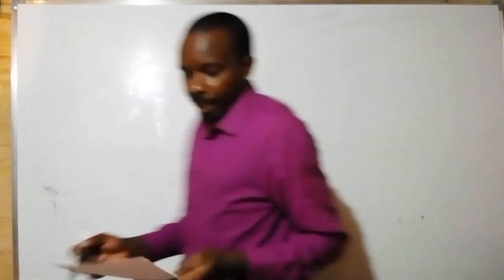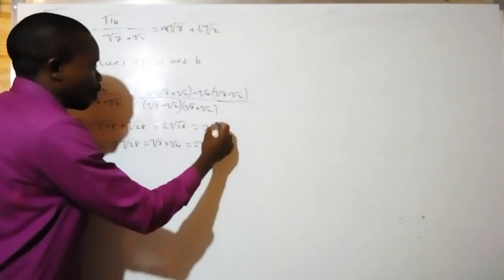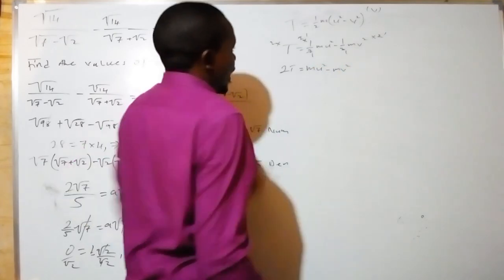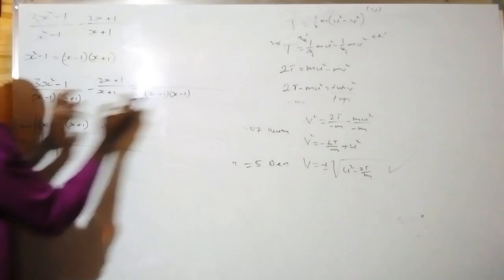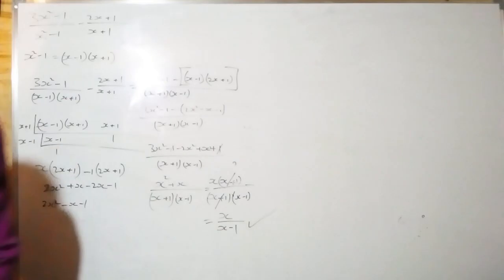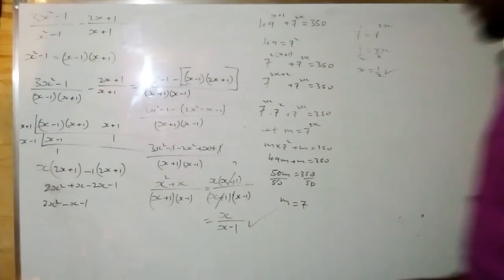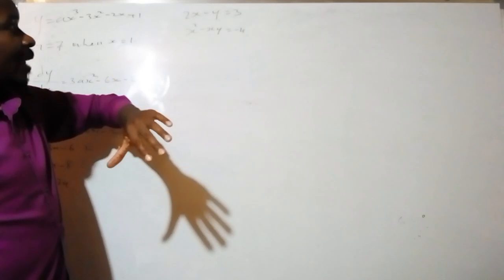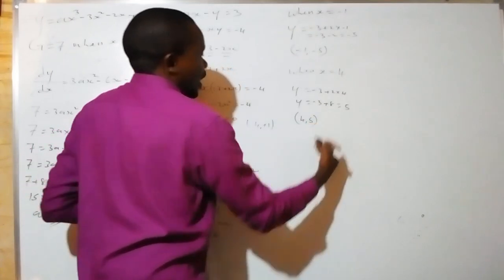Math Easy 9 George